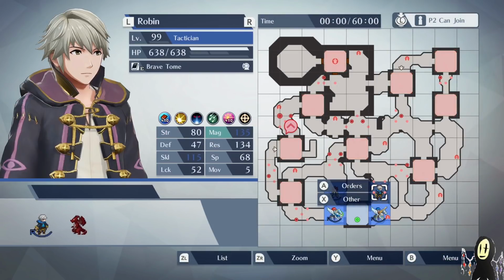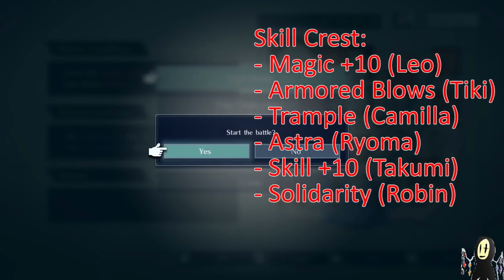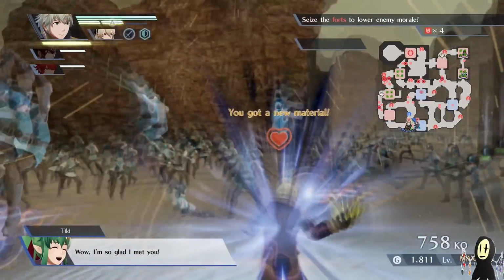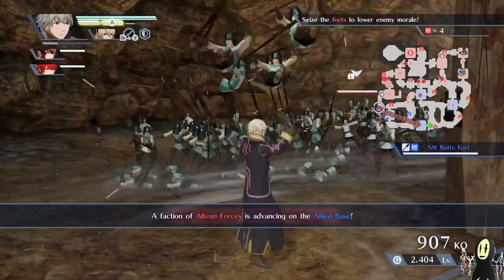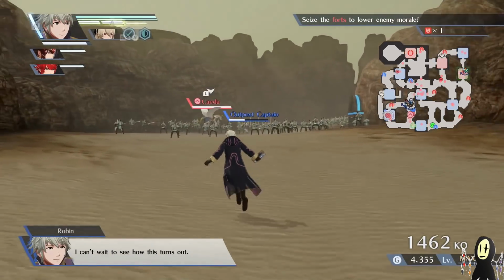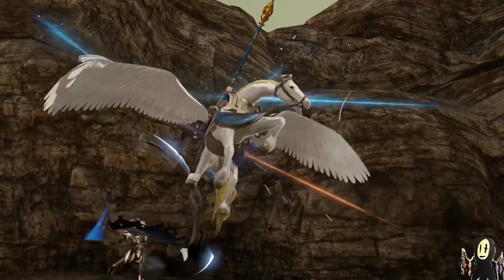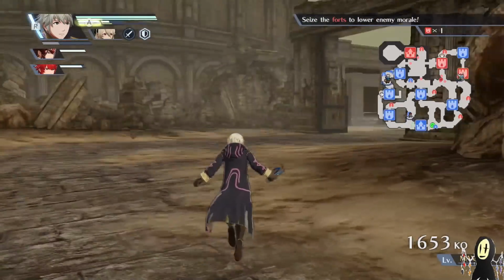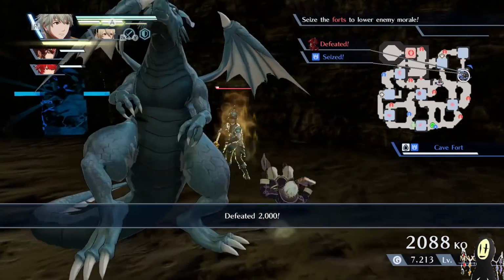Fire Emblem Warriors - Robin, the Perfect Support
Fans of Fire Emblem: Awakening will be happy to hear that the Avatar is a force to be reckoned with in Warriors! With the highest magic damage in the game, coupled with his affinity for acting as a top-notch support for the strongest characters, he/she can benefit in literally every situation.